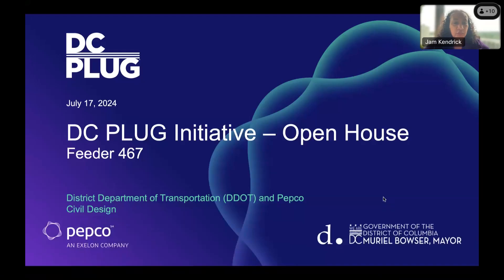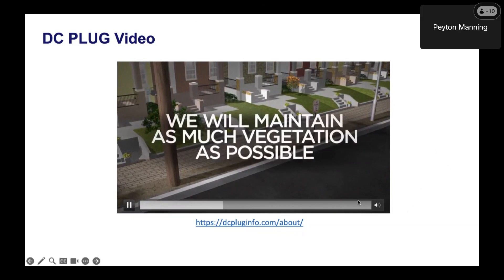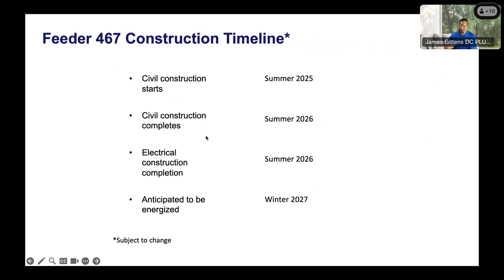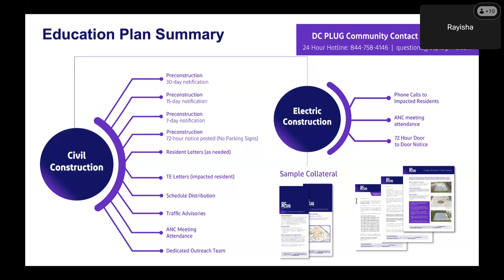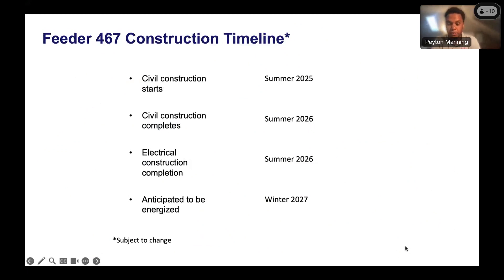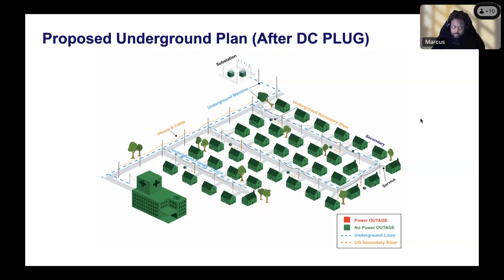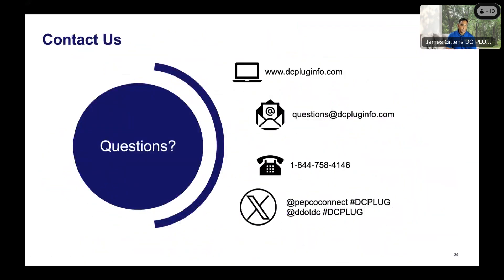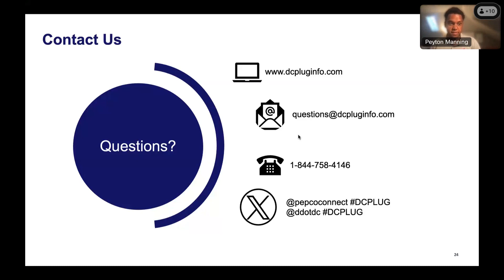DC PLUG Initiative (Feeder 467) Virtual Open House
The District Department of Transportation (DDOT) held a virtual open house on Wednesday, July 17, 2024, for a presentation on the DC PLUG (The DC Power Line Undergrounding) Feeder 467. The initiative is a partnership between the District and Pepco to improve the reliability and (resiliency) of the District of Columbia energy grid by placing select feeders underground in Wards 3, 4, 5, 7, and 8.